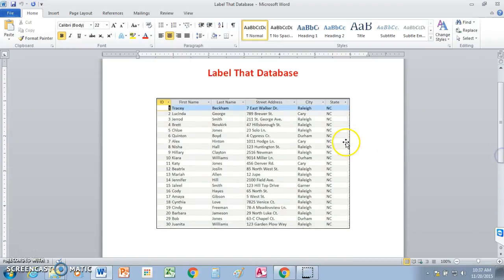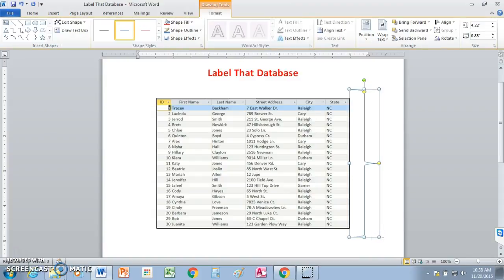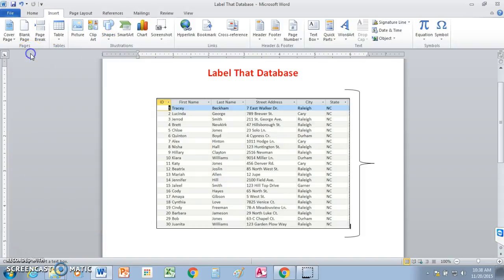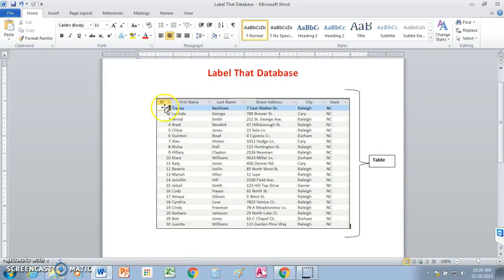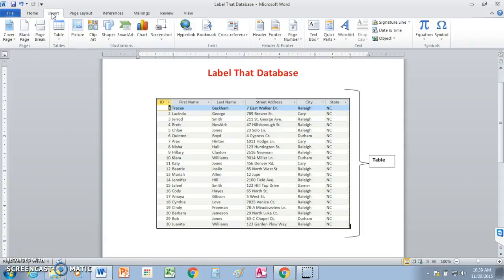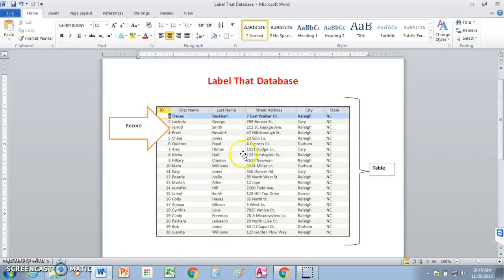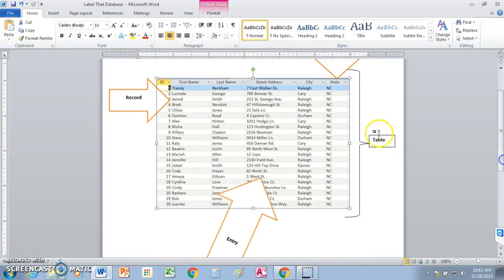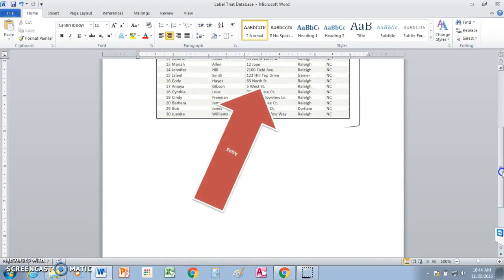Label That Database